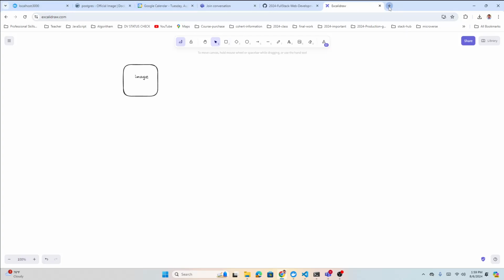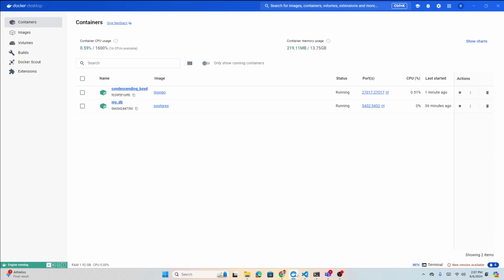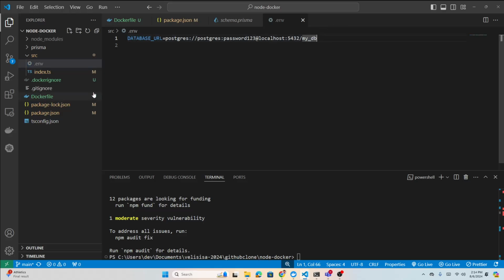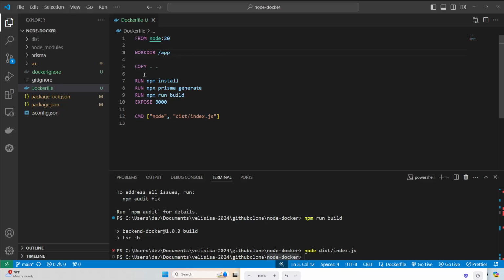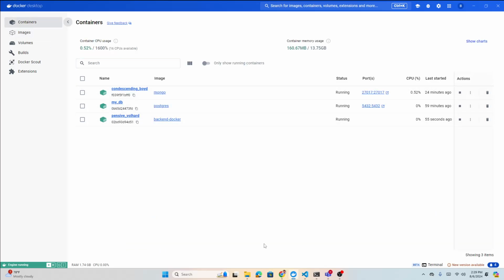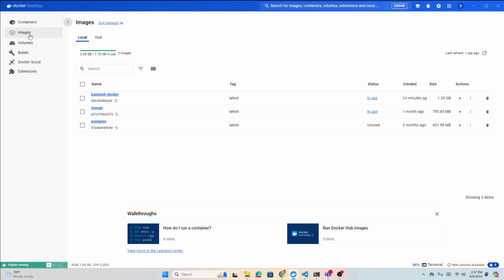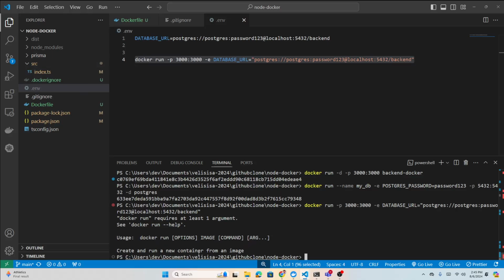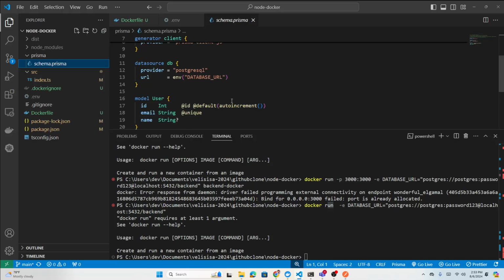docker 2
docker file 2